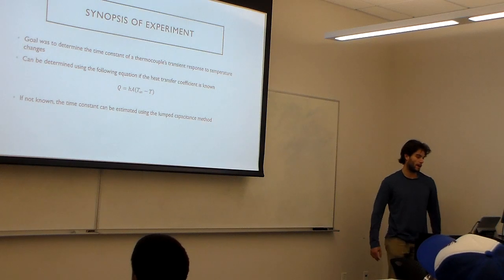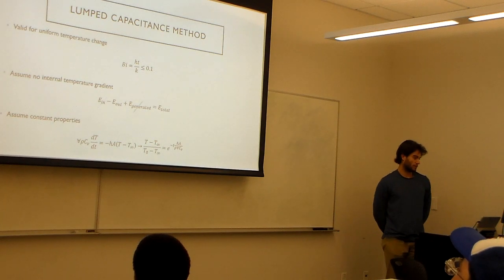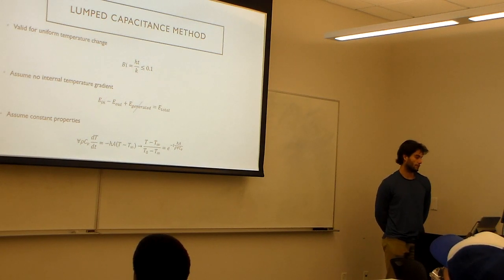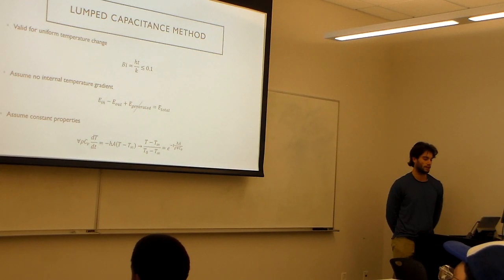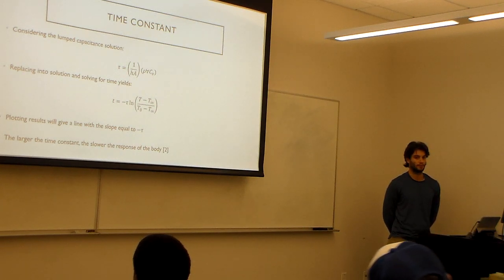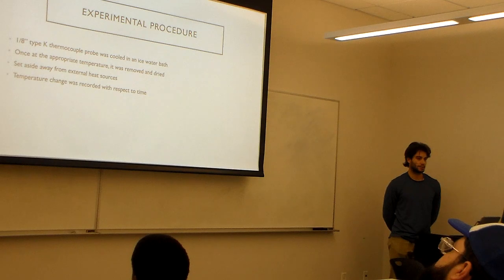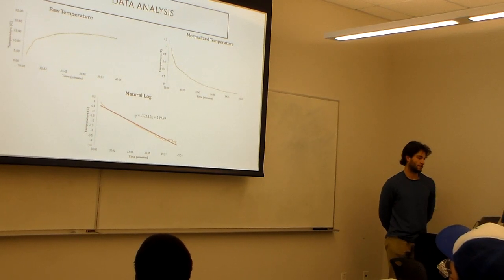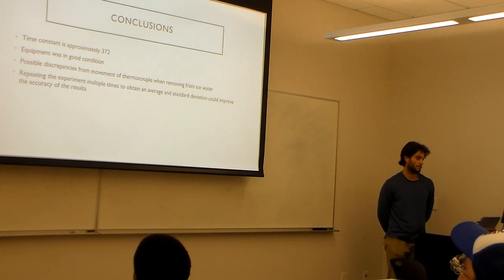Kyle Pitre - report on practice experiment